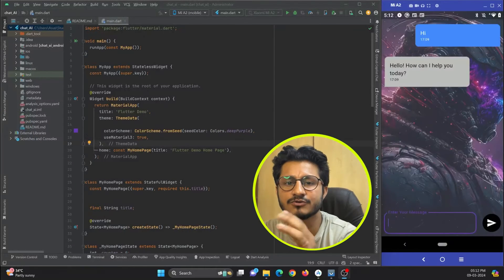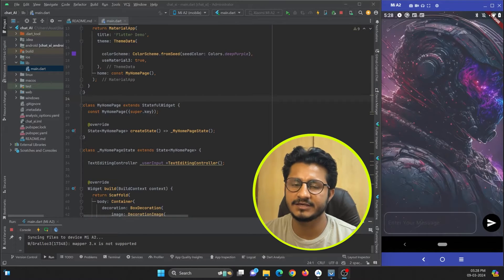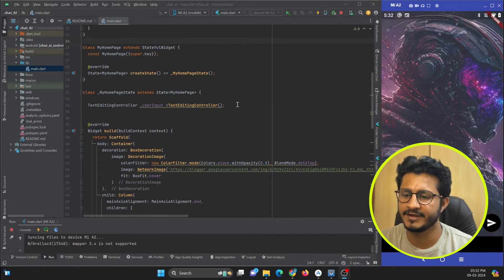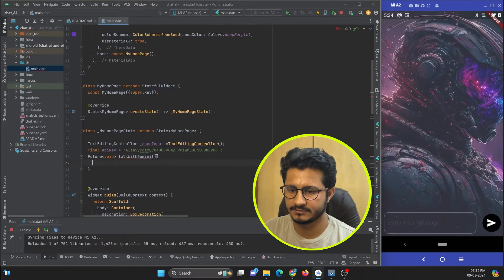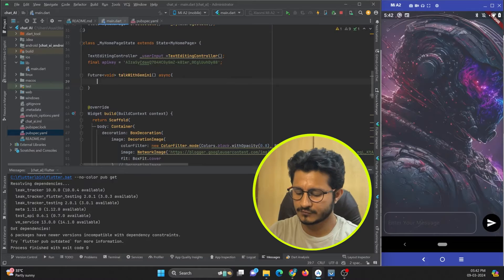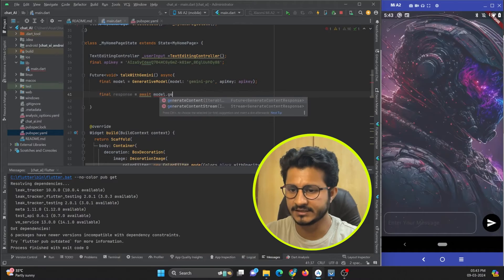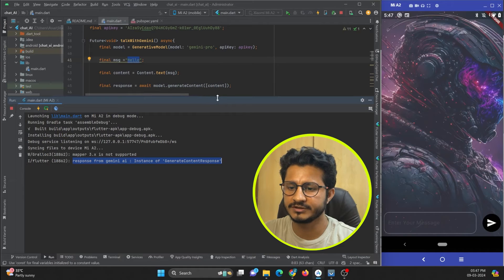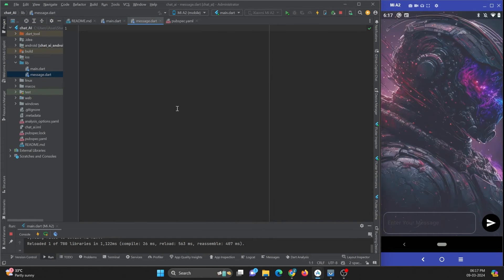Creating Your Own AI ChatBot Flutter App with Google's Gemini AI API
Hi Guy's Welcome to Proto Coders Point,

In this Flutter Tutorial will 🚀 learn how to build a Chat AI app in Flutter using Google's Gemini AI API, For this we gonna make use of the flutter gemini ai package named "google_generative_ai". Explore the magic of gemini ai as we create intelligent chat features in our flutter application . Elevate your Flutter skills and enjoy a step-by-step guide to build an AI-powered chat app! 🤖📱 FlutterDevelopment".